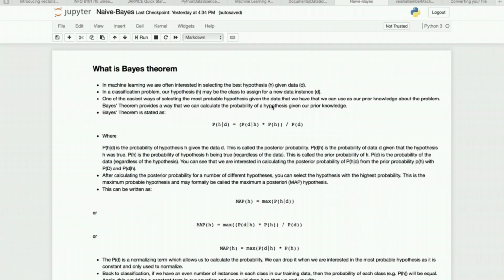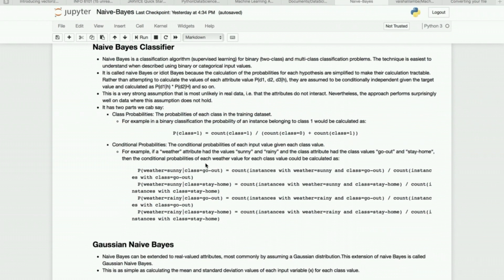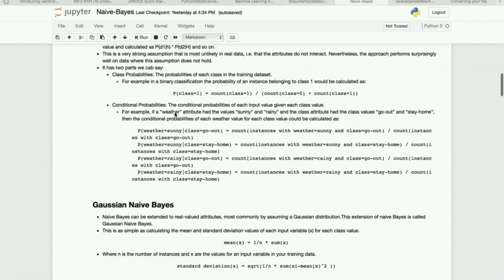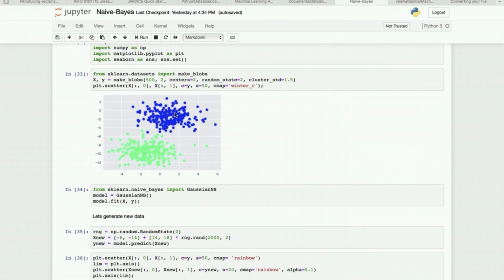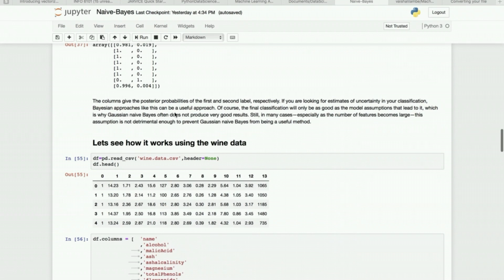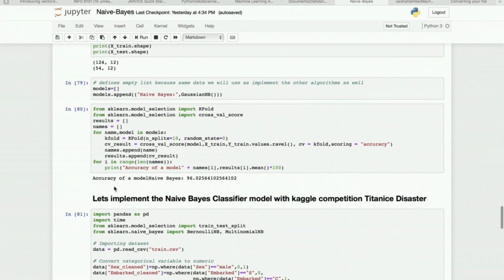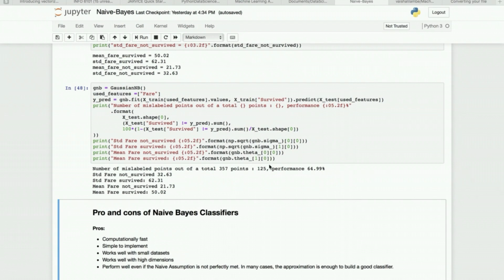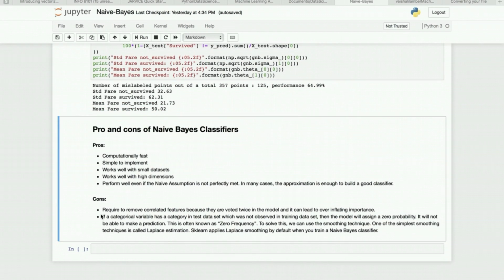Data Science in Short - Day 5 - ML Algorithms - Naive Bayes Classifier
So today we will start exploring the First supervised learning - classification algorithm Naive Bayes. I implemented it with Scikit-Learn , a very useful library available in Python. Here, with limited time constraint, we are just exploring the algorithms. Also remember very important thing, we are not doing any deep machine learning. I am making my blogs as well available from next video onwards where I will explain it, in more details with its relative terms.